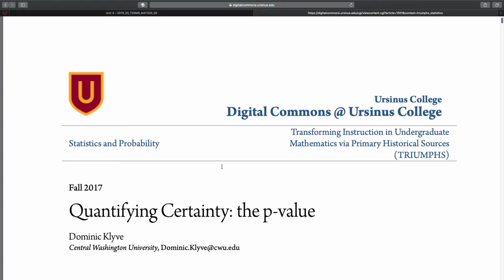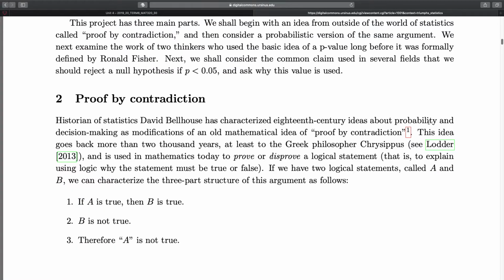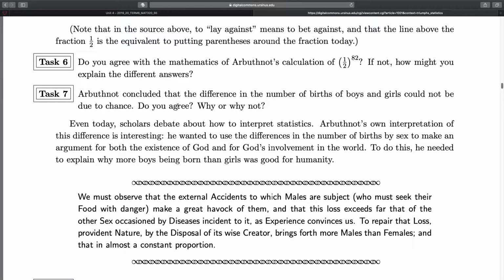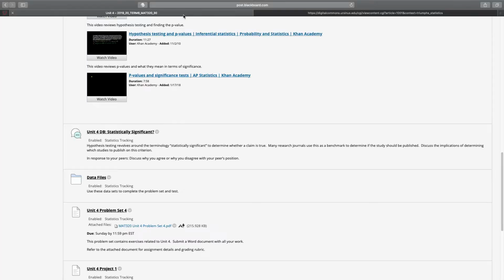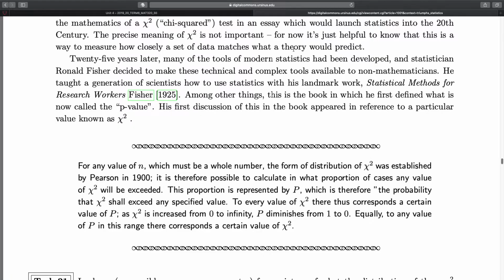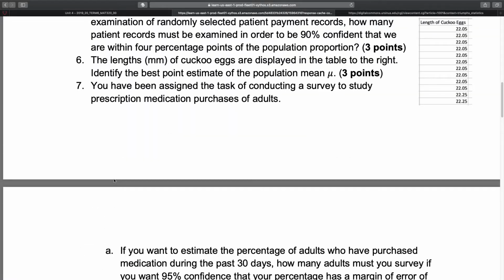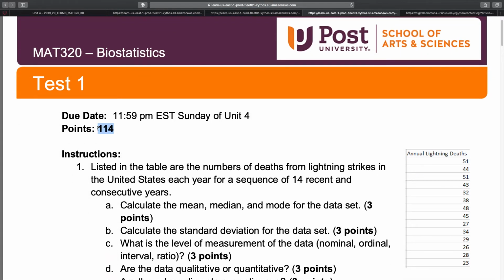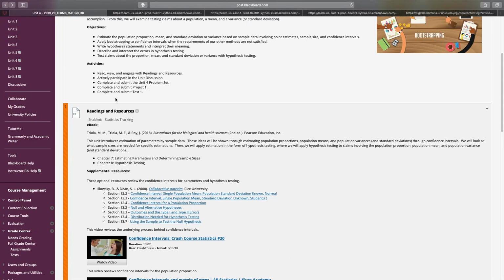MAT320 Biostatistics - Unit 4 Introduction